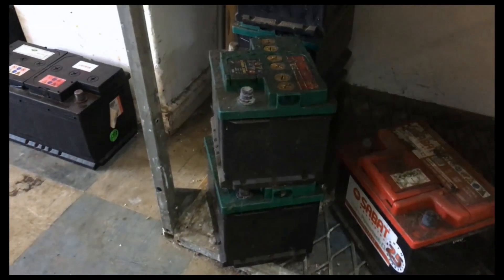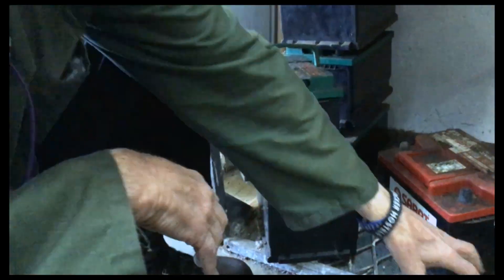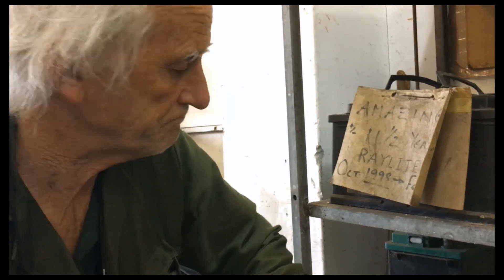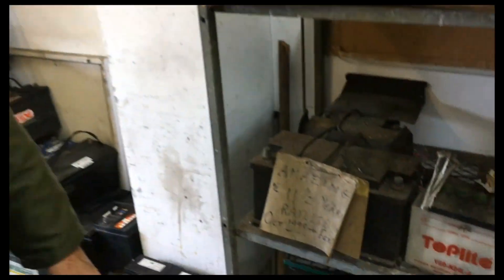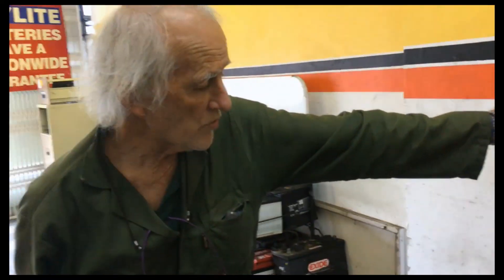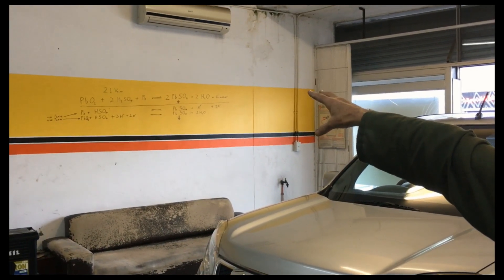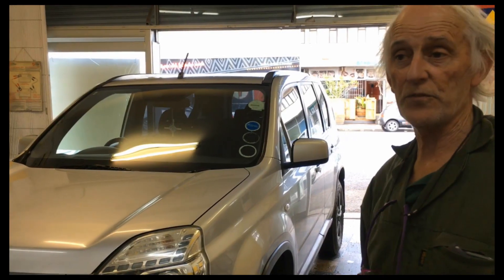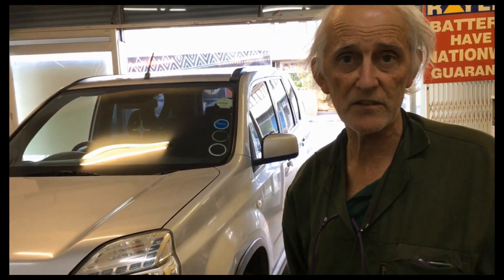New battery vs OLD - Car battery lasted 11 years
We chat to the ‘The Battery Professor’, Chris Smith, at Plumstead Battery Centre to find out about old vs new batteries.